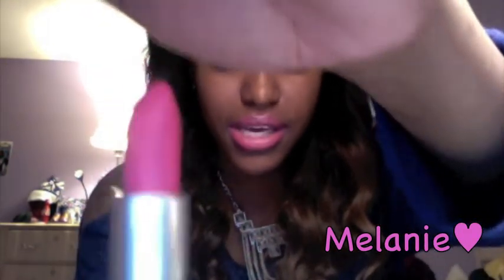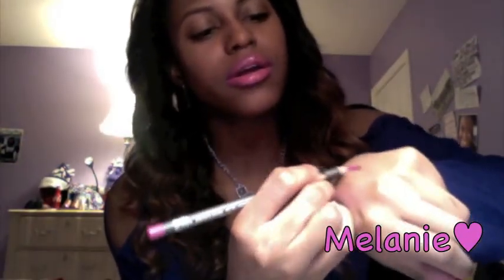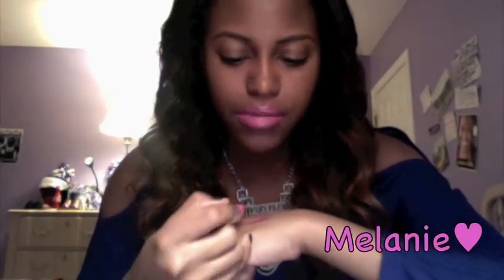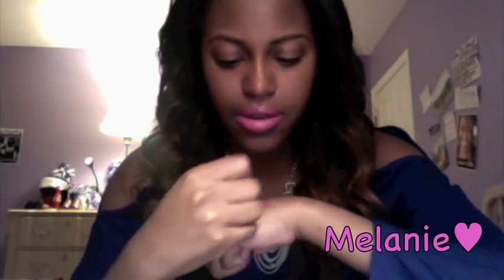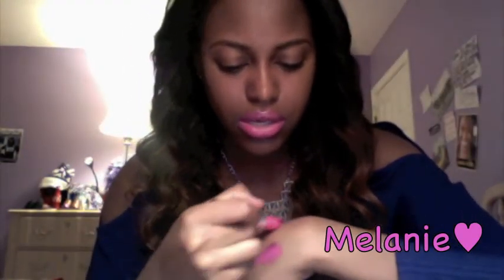♡This CANDY YUM YUM is EVERYTHING!!♡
This is just me RAVING about Candy Yum Yum by MAC.
It retails for $15

I paired it with the Magenta MAC lipliner and Spice MAC lipglass.